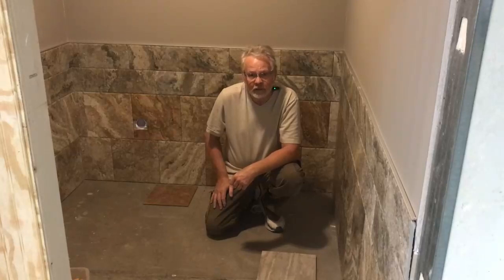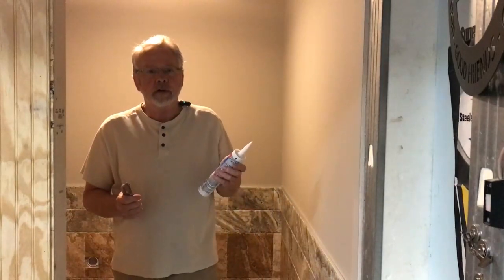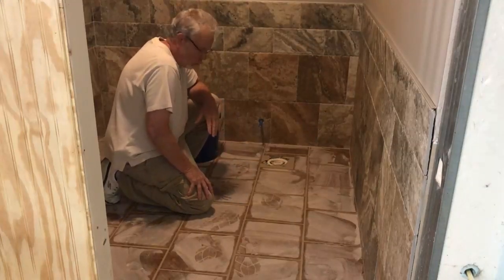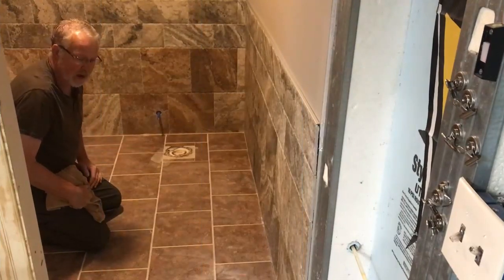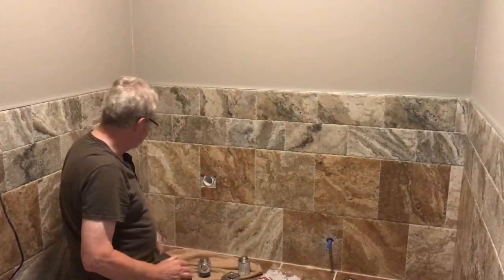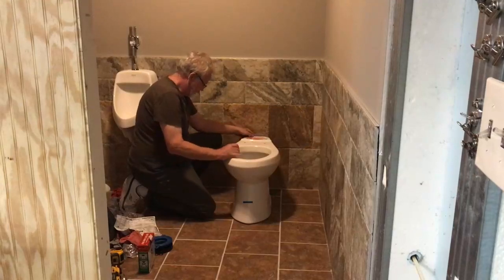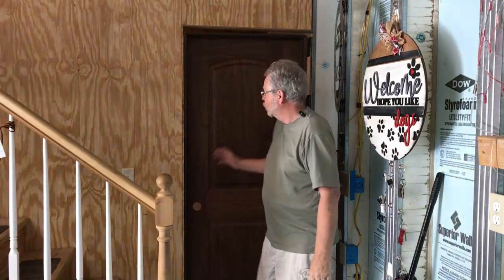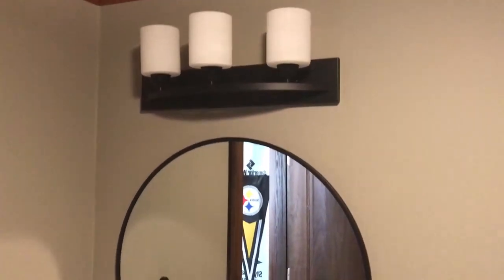How To.... New Basement Bath Project Phase 3 : Complete Project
How To. New Basement Bath Project Phase Three : Complete Project , grout ceramic tile, set toilet, set urinal, set vanity cabinet, complete plumbing,hang door, install trim , .